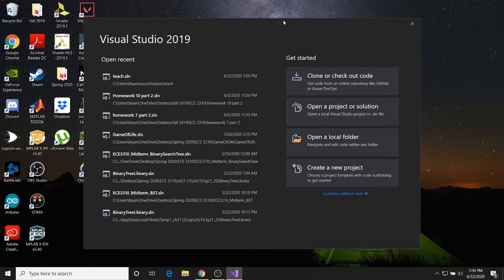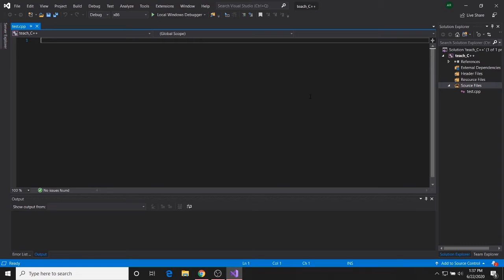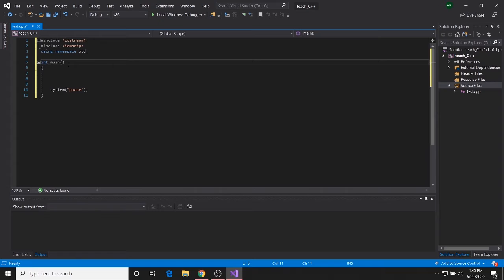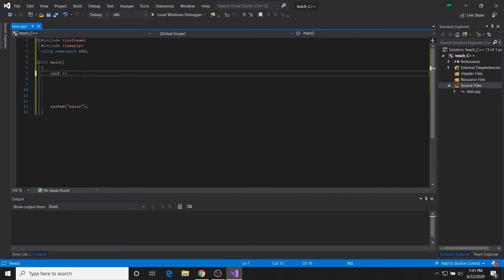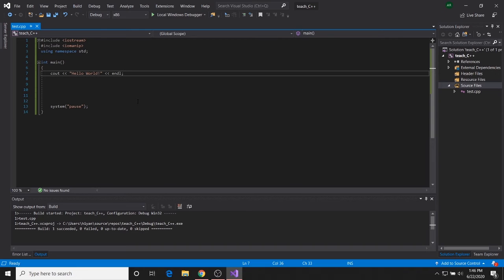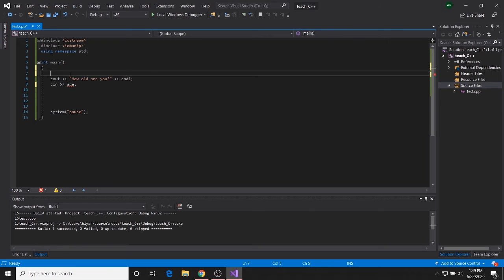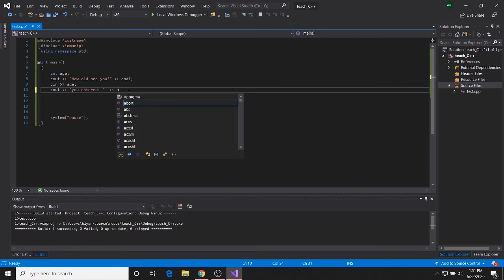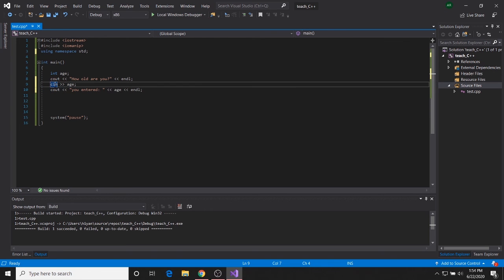How to code in C++ Basics || Input and Output to Console || Visual Studio 2019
Hey guys, this is the first part of learning how to code in C++. I have gone over the basics on how to get a program started and inputting and outputting to the console. This should be a long line of videos coming up so watch for more.